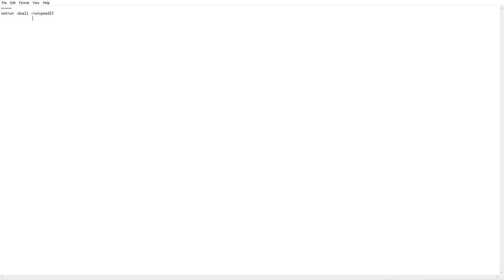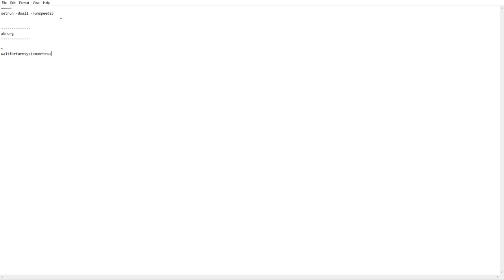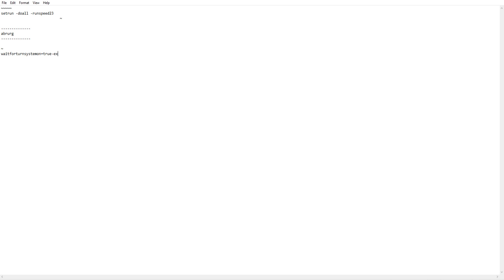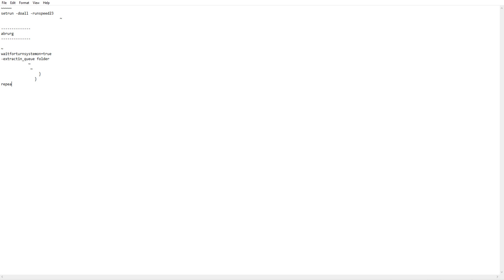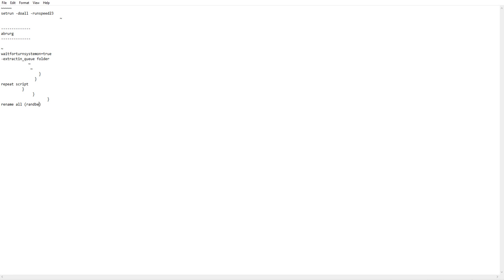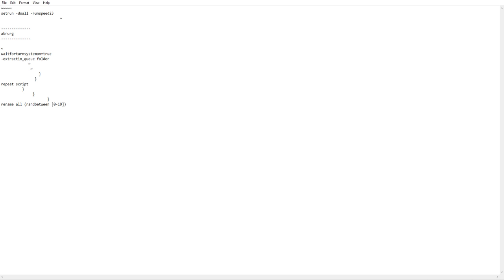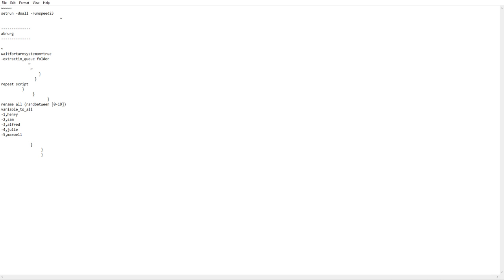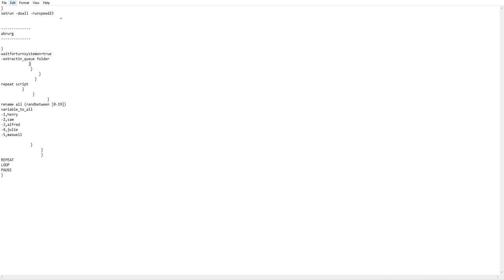How to code (LIKE A PRO!)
easy tutorial, share around!